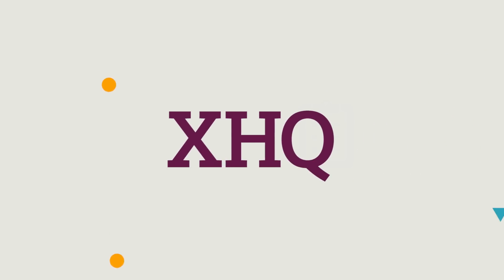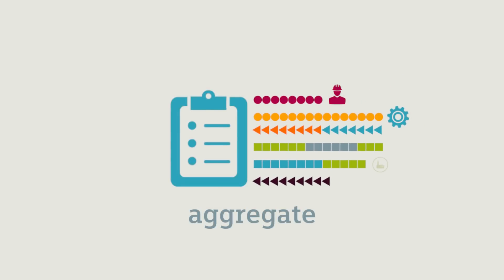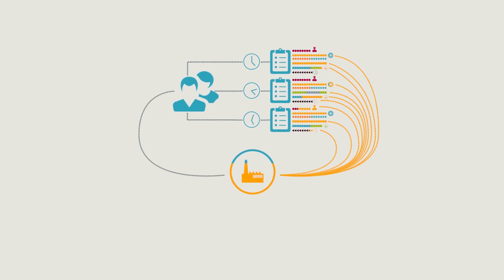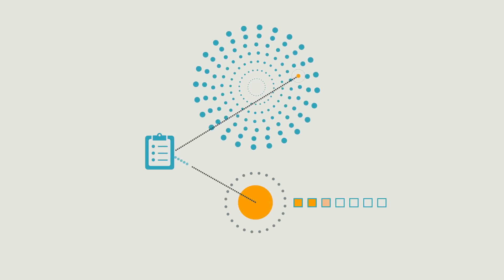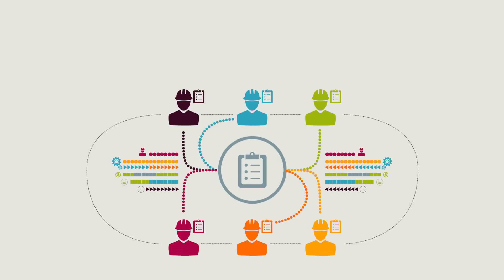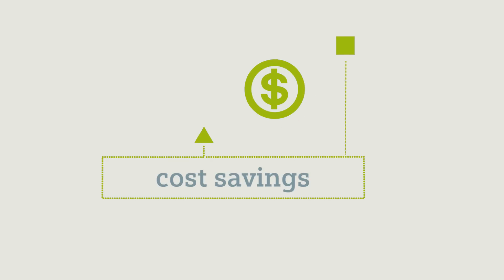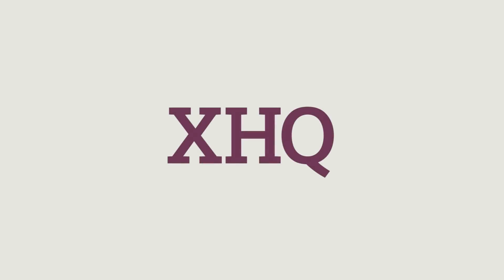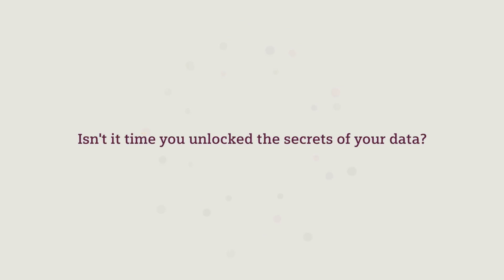XHQ Operations Intelligence - What secrets can your data reveal?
XHQ Operations Intelligence adds an important layer of intelligence to analyze the KPIs that will ratchet your manufacturing performance to the next level. A platform for aggregating, relating and presenting operational and business data in real time, XHQ provides users with a wide range of coherent, up-to-the-minute information.